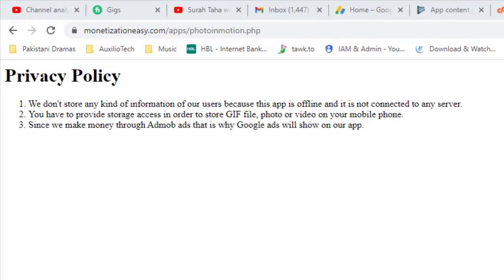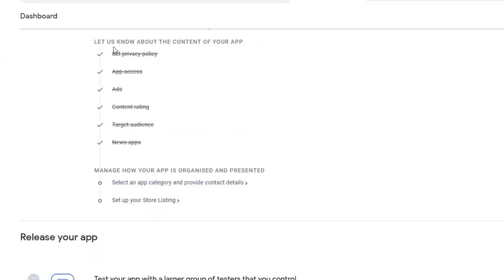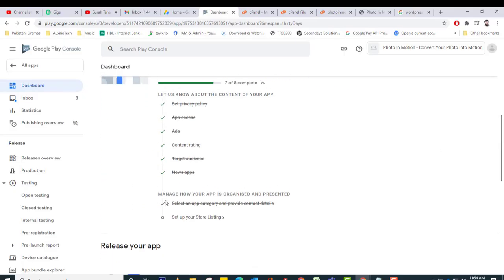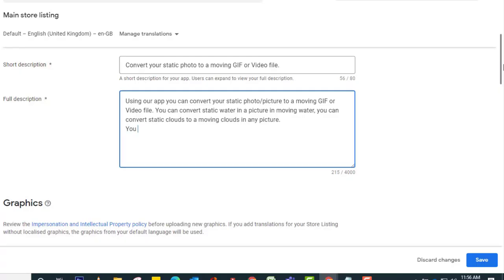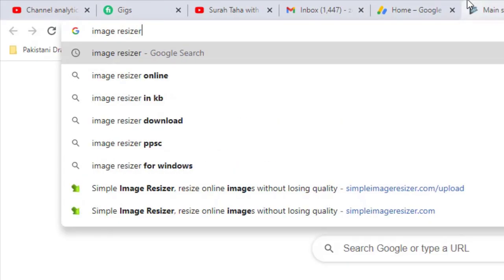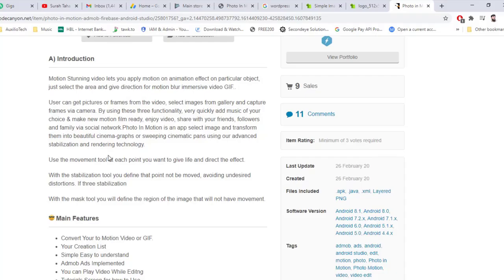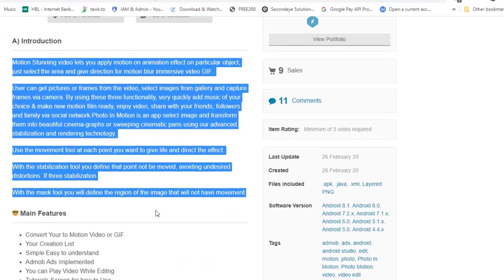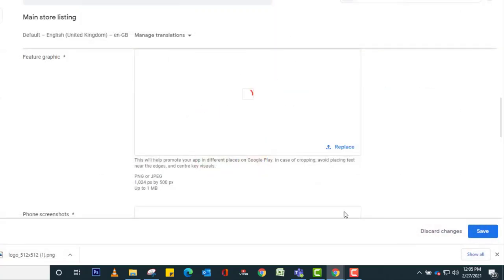Launching 4th Android app - Photo in motion app part 6 - #29